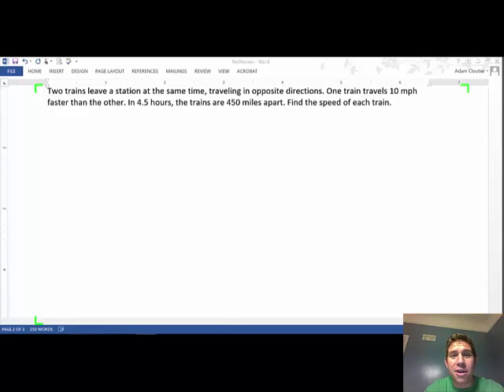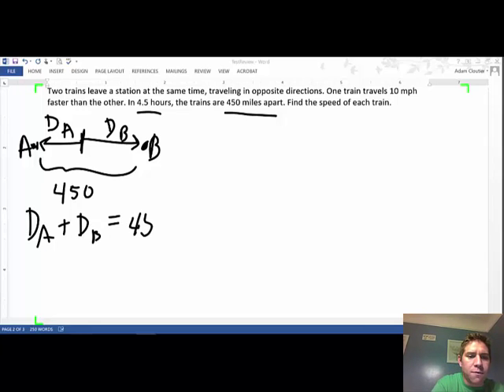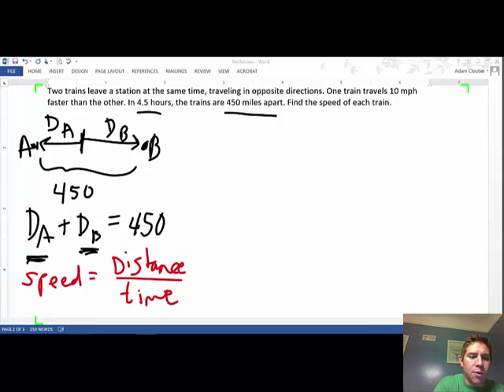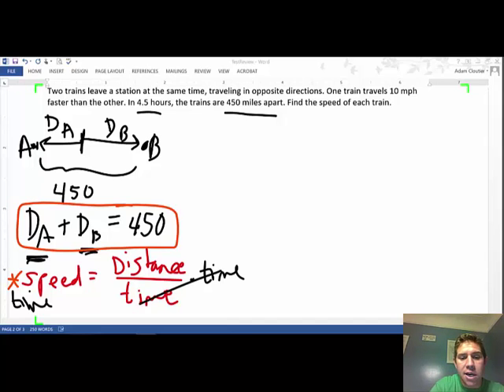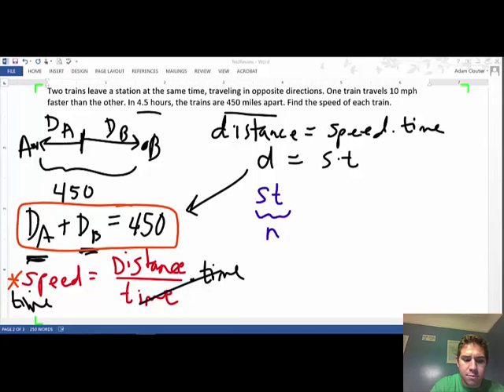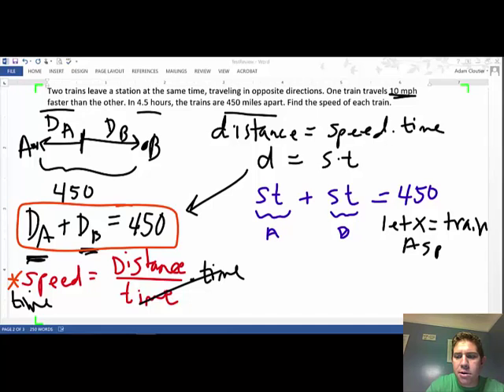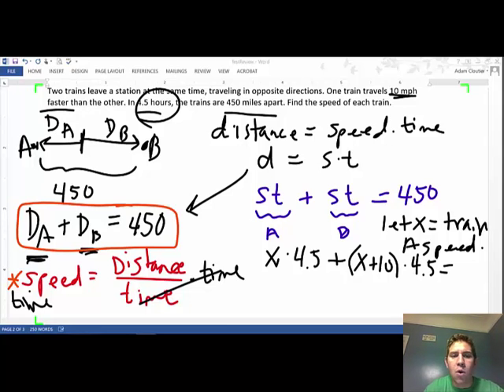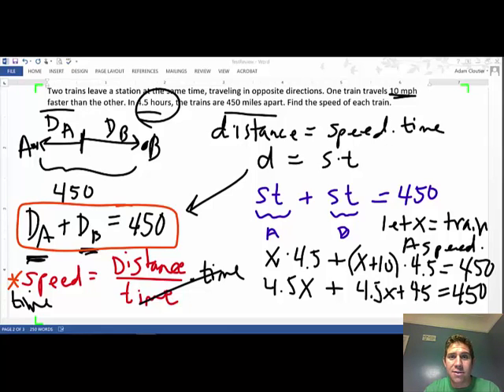Rational Equations: Trains traveling apart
Two trains leave a station.  Use rational equations to solve for the speed of each train.